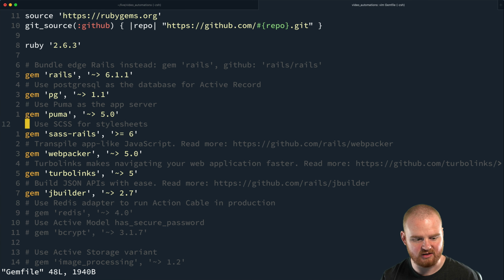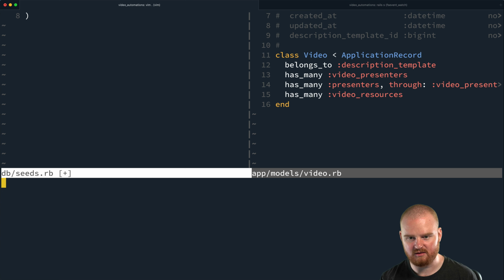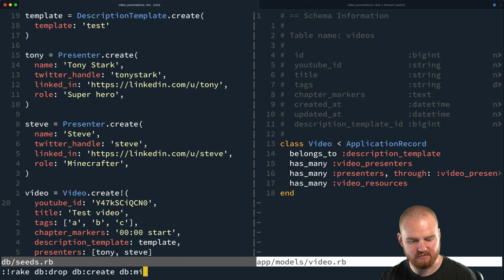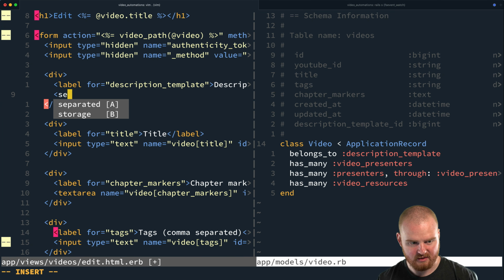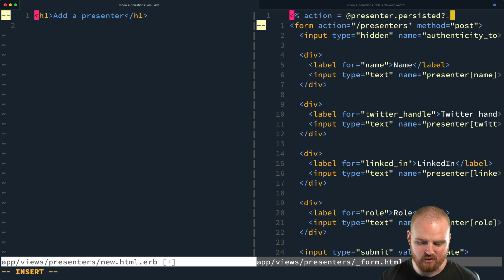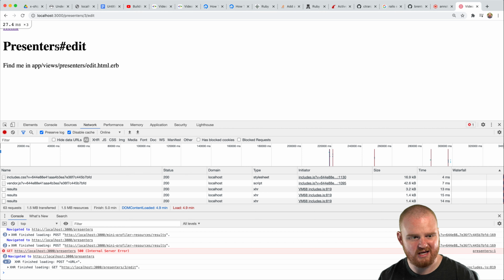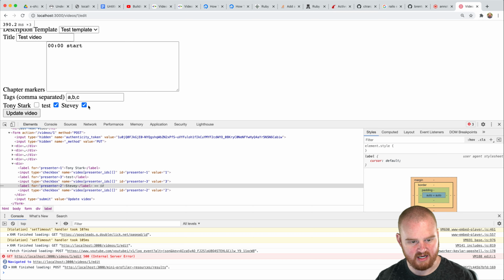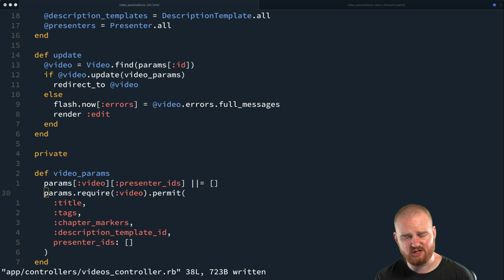ActionView basics - list and edit custom video descriptions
In this episode, we build on the previous work we did with the database and add views with simple ActionView templates with basic HTML and ERB for working with video, presenters, and templates.